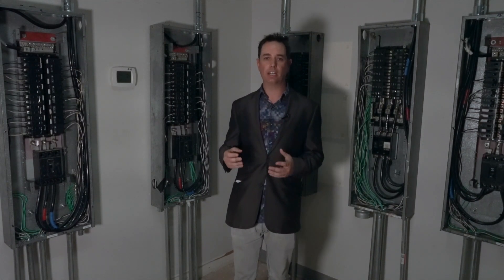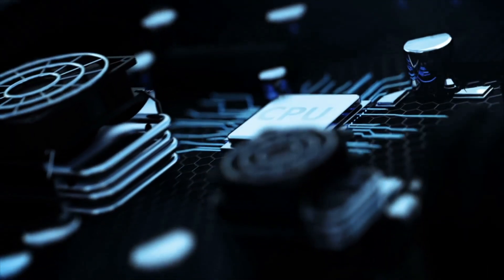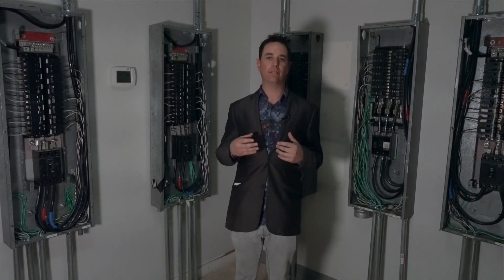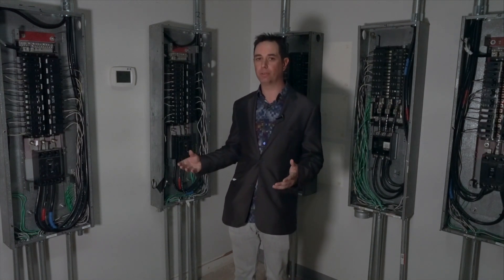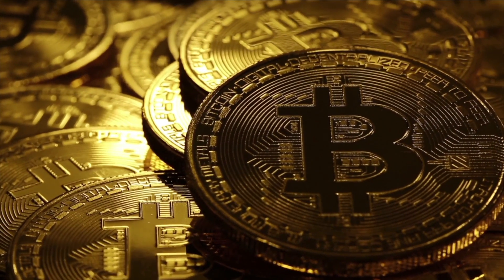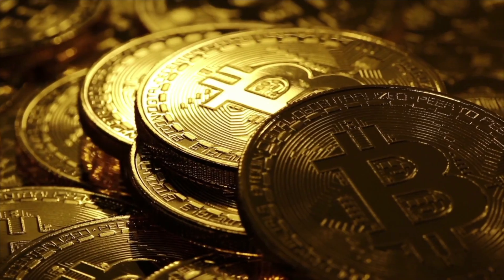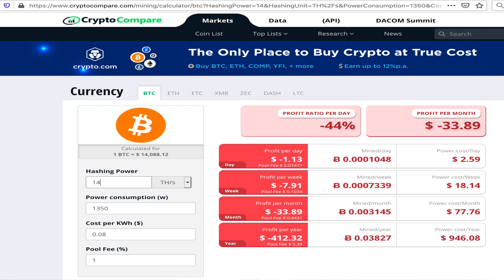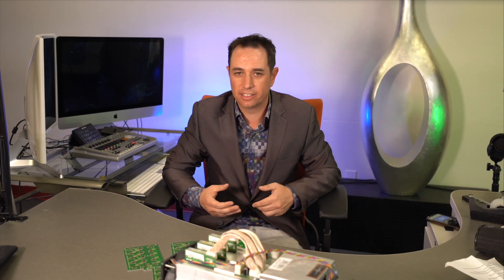Running a Bitcoin Data Center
Large scale bitcoin mining requires a lot of different specialties like HVAC, Electrical, Systems Admin, Security and more.  This shows what it takes to do it profitably and all the different systems involved.